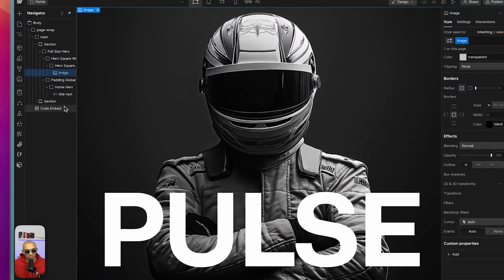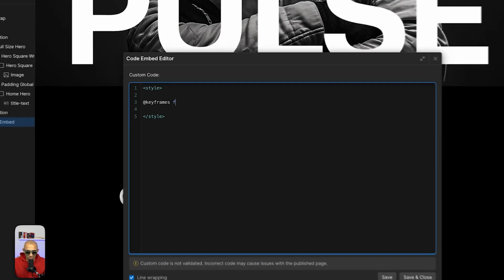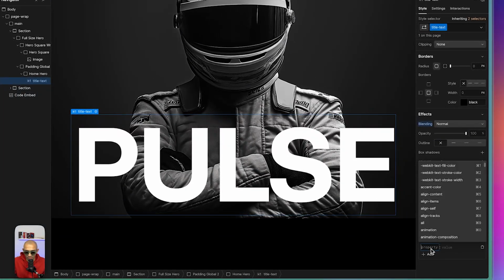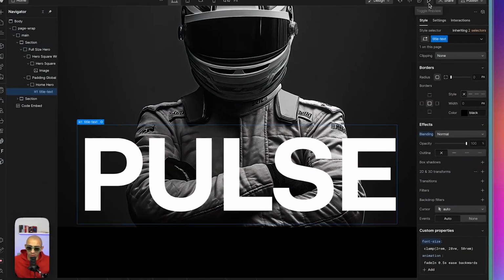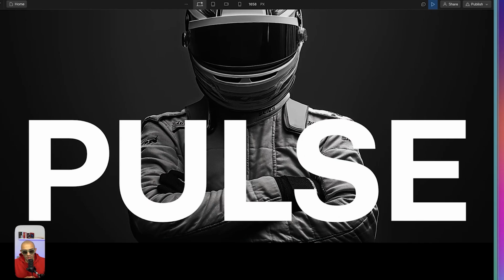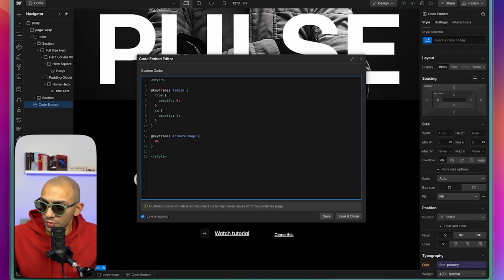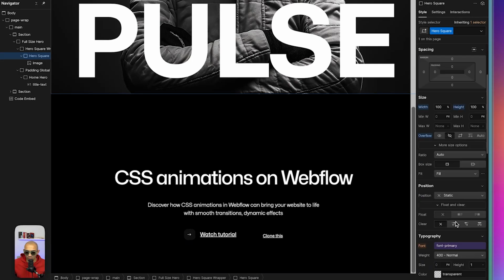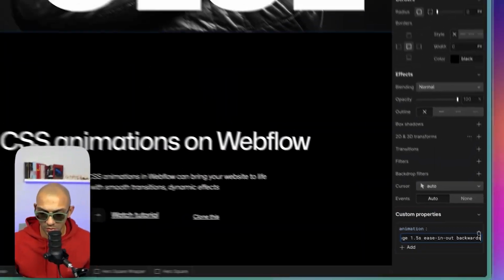Create Smooth CSS Page Load Animations in Webflow With This Trick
Video 18 of 100 Days of Webflow
In this video, we’ll guide you step-by-step on how to enhance your website's user experience by implementing a nice page intro animation.

Timestamps:
00:00 - Intro
00:20 - Tutorial
00:29 - What are keyframes?
00:35 - Adding keyframes on your Webflow project
01:00 - Apply keyframes animation to text
01:37 - Text animation result
01:54 - Animating the image
02:49 - Final result